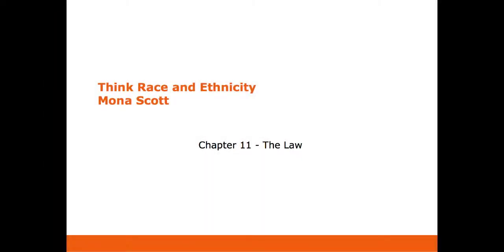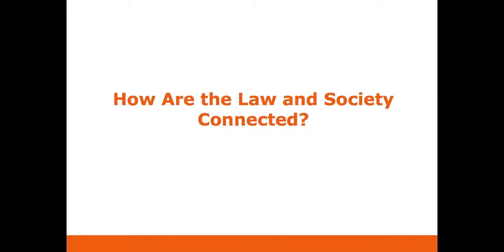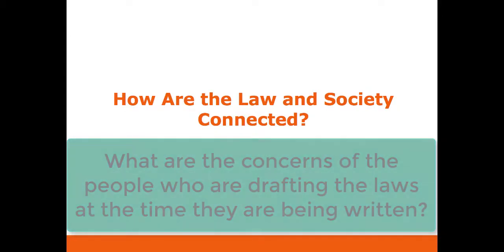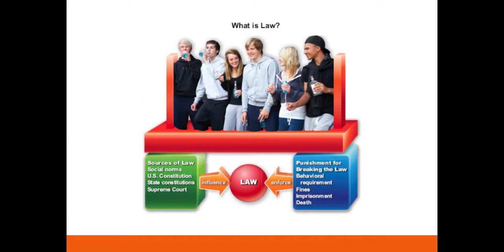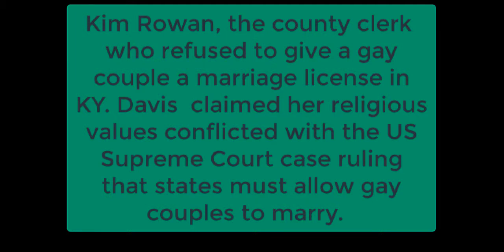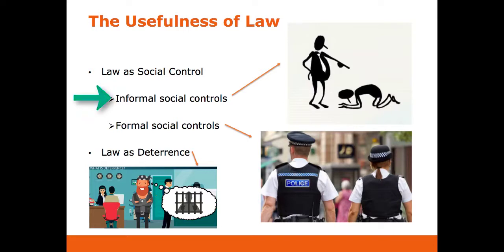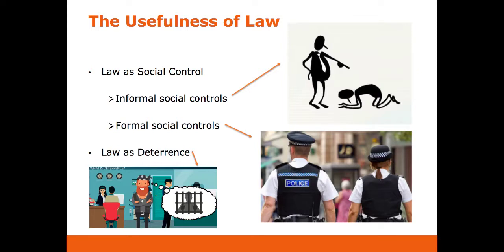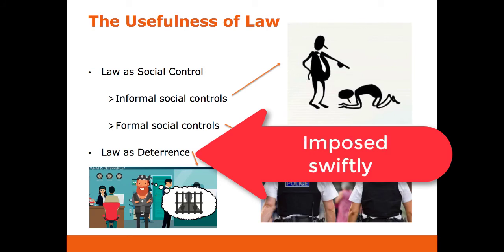Ch 11 A Law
Law  Race and Ethnicity, 1 of 4 video lectures.  Hopf UVA